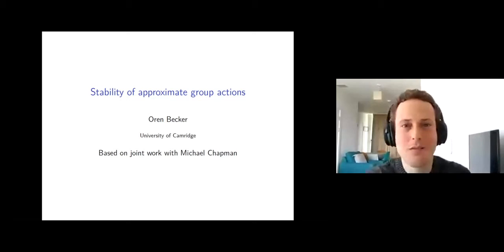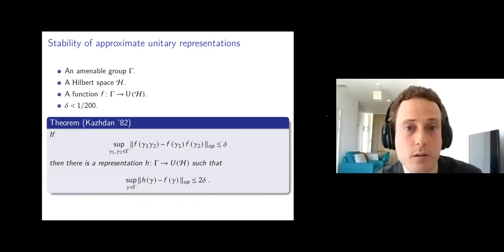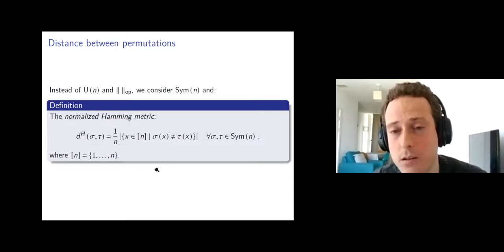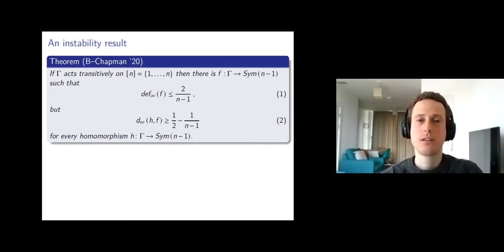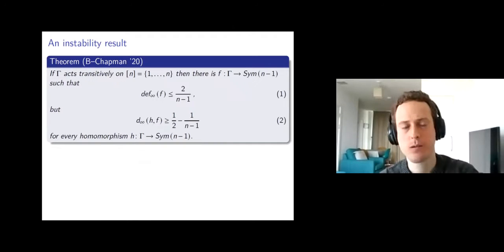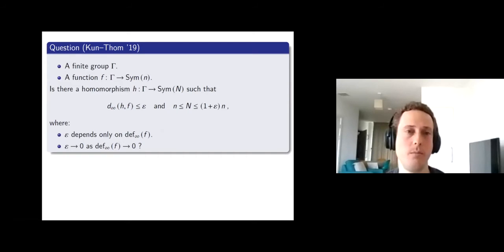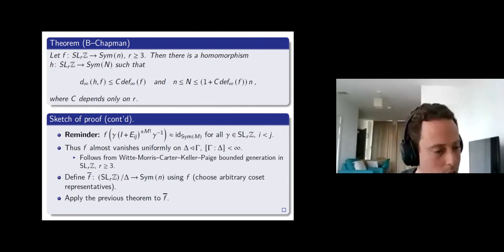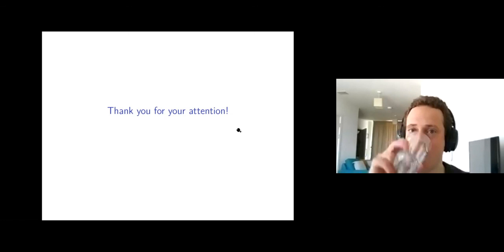Tel Aviv Algebra Seminar, Oren Becker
Time: April 11, 2021, 14:10
Speaker: Oren Becker (Cambridge)
Title: Stability of approximate group actions
Abstract: An approximate unitary representation of a group G is a function f from G to U(n) such that f(gh) is close to f(g)f(h) for all g,h. Is every approximate unitary representation just a slight deformation of a unitary representation? The answer depends on G and on the norm on U(n). If G is amenable, the answer is positive for the operator norm on U(n) (Kazhdan '82). The answer remains positive if we use the normalized Hilbert-Schmidt norm and allow a slight change in the dimension n (Gowers-Hatami '15, De Chiffre-Ozawa-Thom '17). For both norms, the answer is negative if G is a nonabelian free group (or a nonelementary word-hyperbolic group). In this talk we shall discuss a similar notion where U(n) is replaced by Sym(n) with the normalized Hamming metric. We study the cases where G is either free, amenable or equal to SL_r(Z), r at least 3. When G is finite, a slight variation of our main theorem provides an efficient probabilistic algorithm to determine whether a function f from G to Sym(n) is close to a homomorphism when |G| and n are both large. Based on a joint work with Michael Chapman.